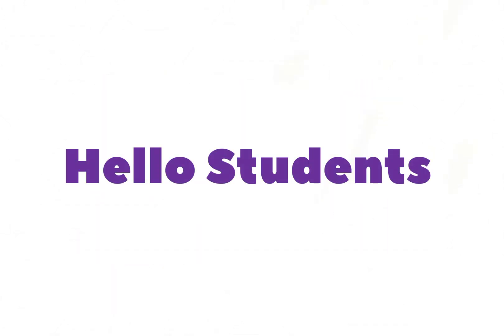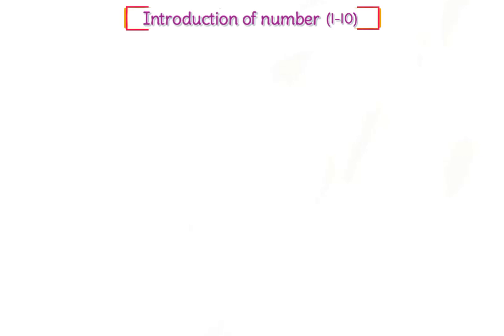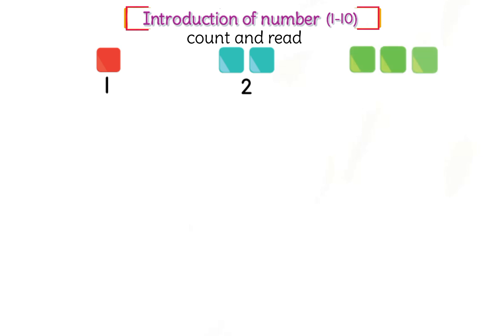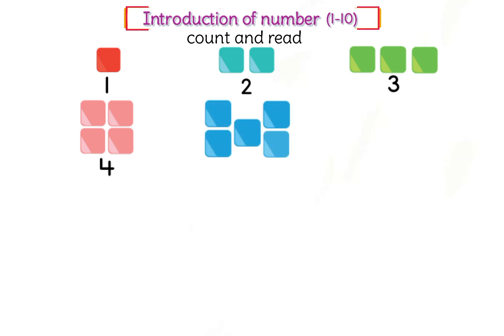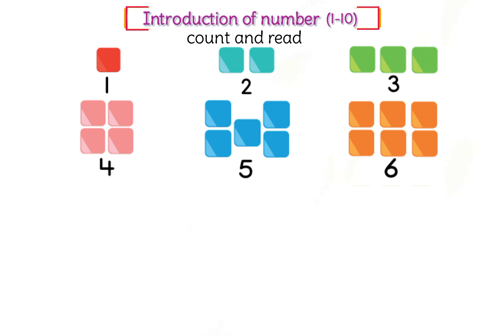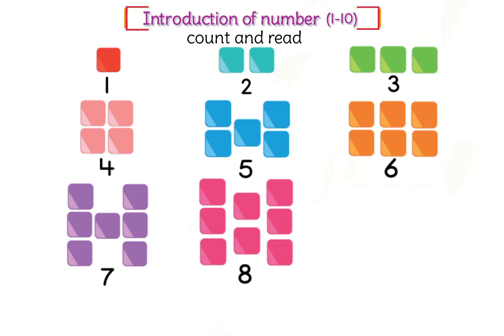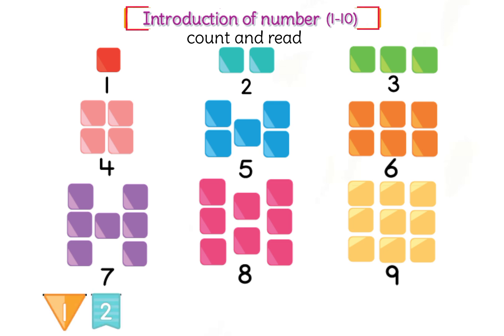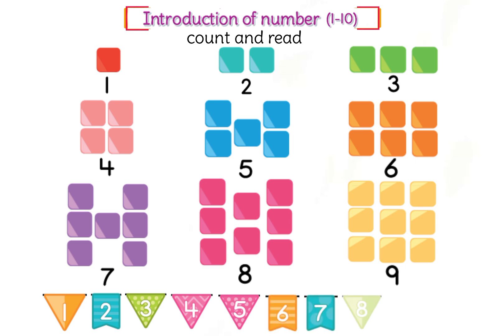Introduction Of Number "1-10" | Learn Counting | Kindergarten Math Book | Page # 25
Welcome to the world of numbers! This video introduces our Kindergarten Practical Math Book, designed for early learners. With colorful visuals, hands-on activities, and simple examples, children learn to count, recognize, and write numbers easily.
What’s Inside the Book:
✅ Bright and engaging number illustrations
✅ Step-by-step number tracing
✅ Fun counting exercises with real-life objects
✅ Interactive math activities for toddlers & preschoolers
This video helps children understand numbers, counting, and basic math skills in a fun and easy way. Perfect for kindergarten and preschool students starting their math journey.
Make learning numbers enjoyable and effective with our Math Book.